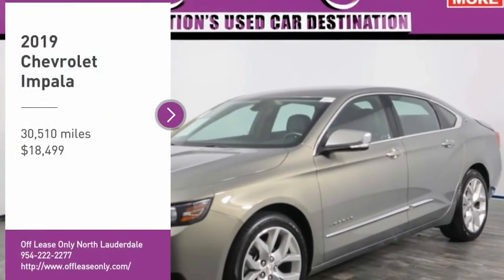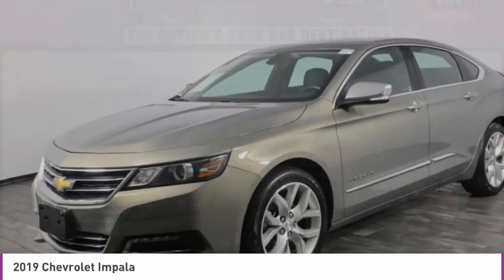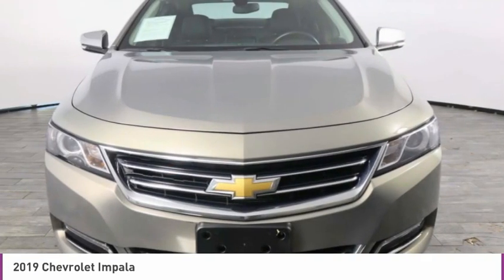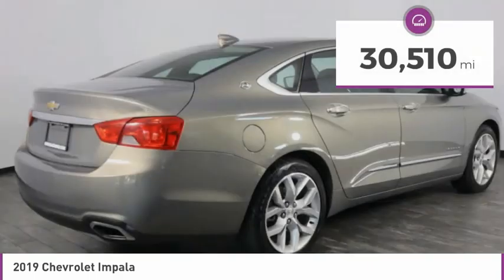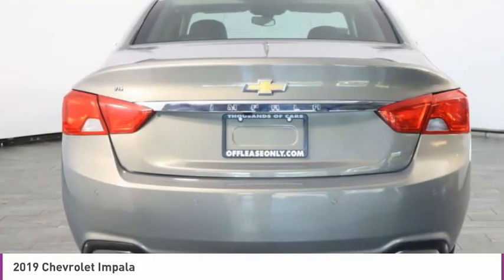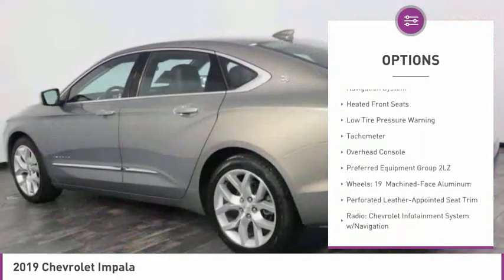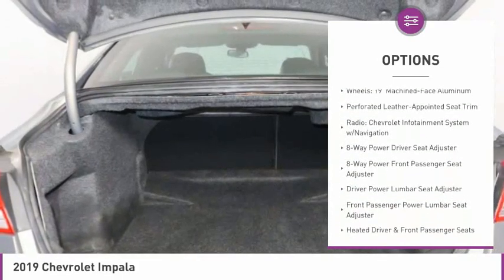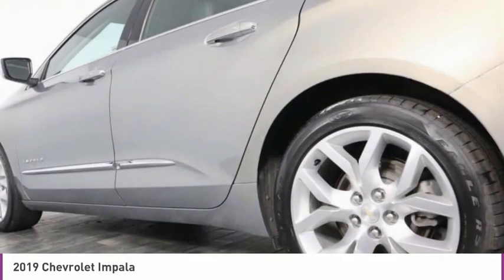2019 Chevrolet Impala B313349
2019 CHEVROLET IMPALA North Lauderdale, FL
Stock# B313349

827 South State Road 7

KBB.com 5-Year Cost to Own Awards. Boasts 28 Highway MPG and 19 City MPG! This Chevrolet Impala delivers a Gas/Ethanol V6 3.6L/217 engine powering this Automatic transmission. WHEELS, 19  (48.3 CM) MACHINED-FACE ALUMINUM (STD), TRANSMISSION, 6-SPEED AUTOMATIC, ELECTRONICALLY-CONTROLLED WITH OVERDRIVE (STD), TIRES, P245/45R19 ALL-SEASON, BLACKWALL (STD).

*This Chevrolet Impala Comes Equipped with These Options *
SEATS, FRONT BUCKET (STD), PREMIER PREFERRED EQUIPMENT GROUP includes Standard Equipment, PEPPERDUST METALLIC, LICENSE PLATE BRACKET, FRONT, JET BLACK, PERFORATED LEATHER-APPOINTED SEAT TRIM, ENGINE, 3.6L DOHC V6 DI WITH VARIABLE VALVE TIMING (VVT) (305 hp [227.4 kW] @ 6800 rpm, 264 lb-ft of torque [356.4 N-m] @ 5200 rpm) (Includes E85 FlexFuel-capable with (FE9) Federal emissions. When ordering (NE1/YF5) Northeast/California emissions for E85 include (NC7) Federal emissions override for Fleet or Government order types only.) (STD), AUDIO SYSTEM, CHEVROLET INFOTAINMENT SYSTEM WITH NAVIGATION AND 8  DIAGONAL COLOR TOUCH-SCREEN, AM/FM STEREO with seek-and-scan and digital clock, includes CD player; Bluetooth streaming audio for music and select phones; voice-activated technology for radio and phone; featuring Android Auto and Apple CarPlay capability for compatible phone and Shop with the ability to browse, select and install apps to your vehicle. Apps include Pandora, iHeartRadio, The Weather Channel and more (STD), Wireless Charging for devices, Wipers, front intermittent, Windows, power with Express-Down on all.

*This Chevrolet Impala is a Superstar! *
KBB.com 10 Most Comfortable Cars Under $30,000, KBB.com 5-Year Cost to Own Awards.